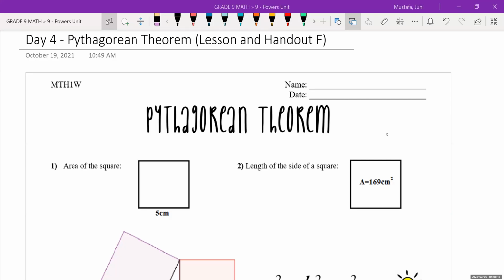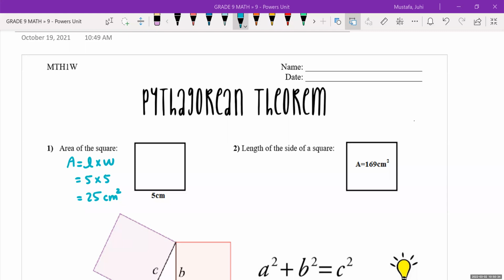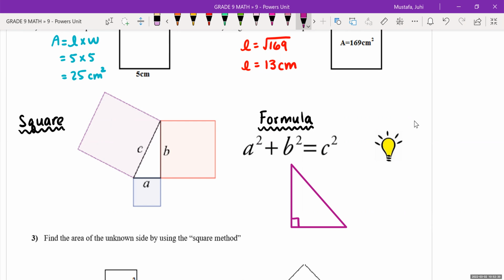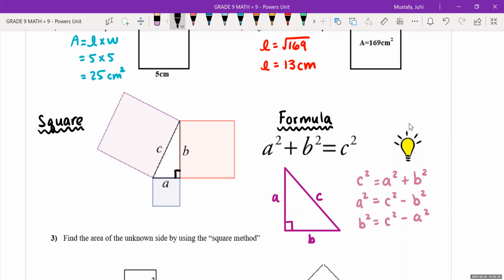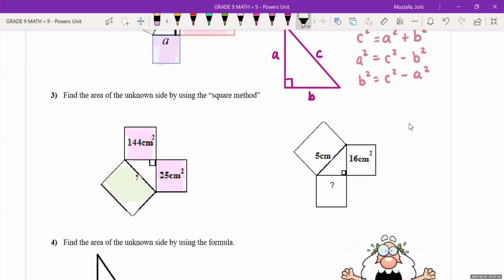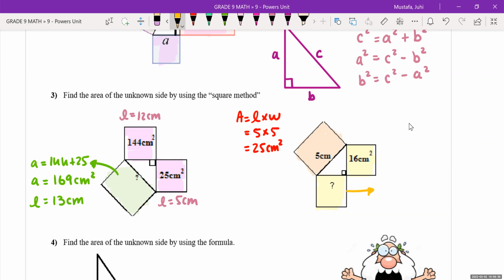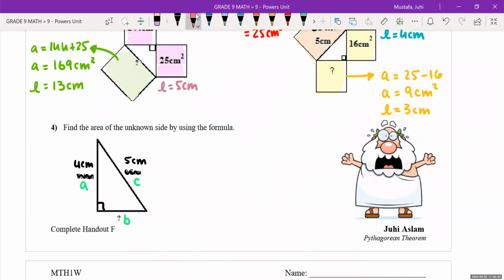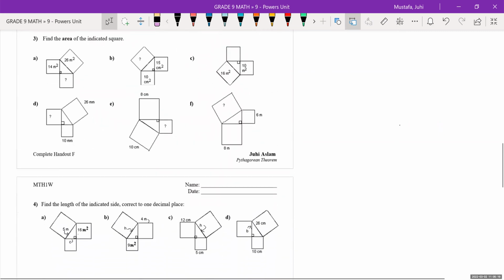5) Pythagorean Theorem | MTH1W | Powers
Pythagorean Theorem